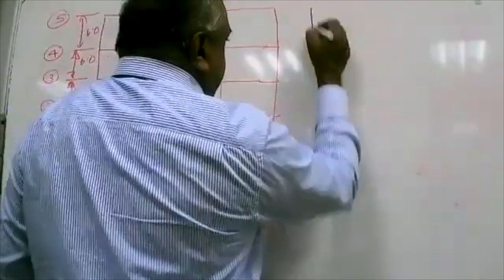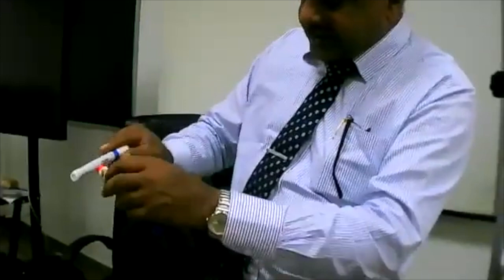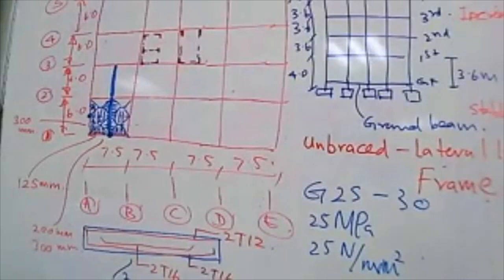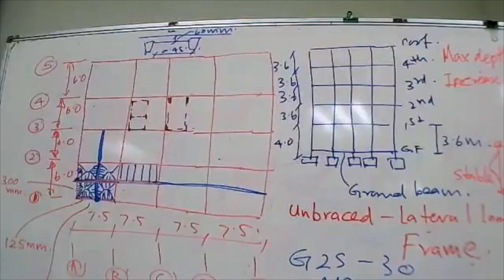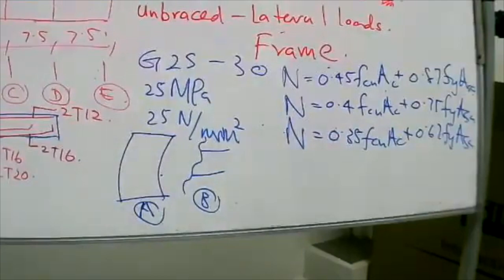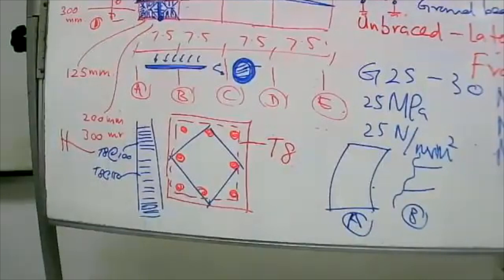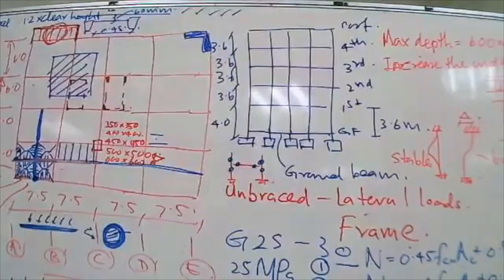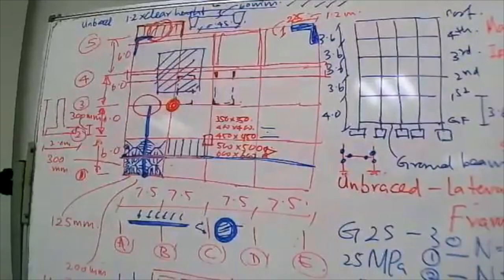Structural Design Methodology by Prof. M.T.R. Jayasinghe